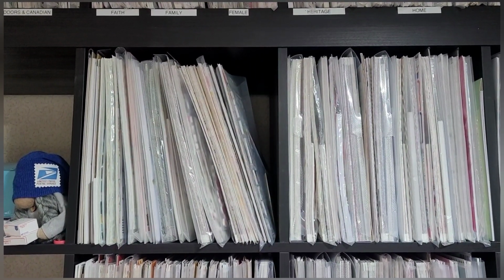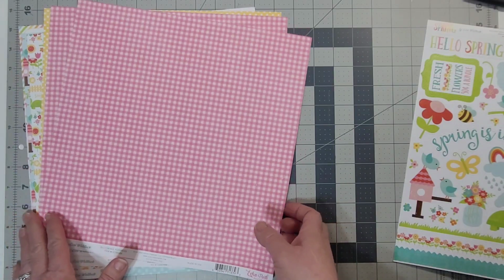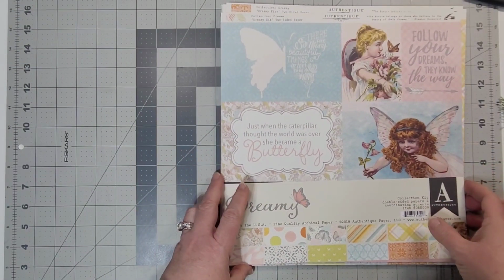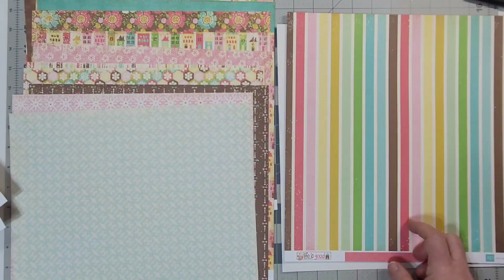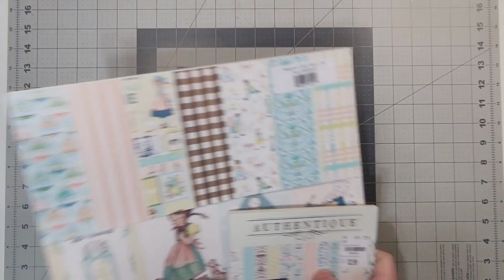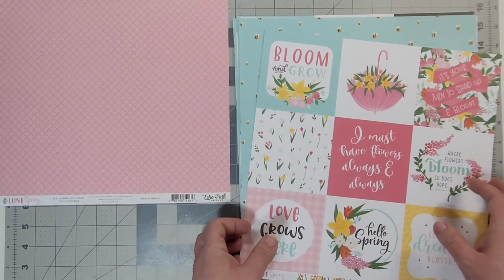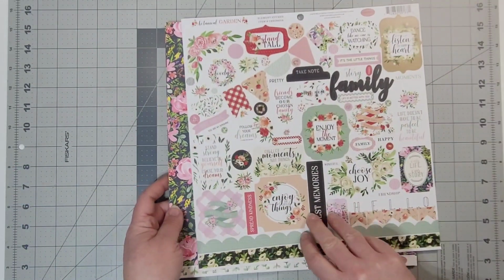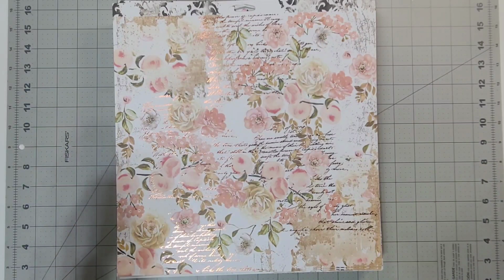Through the Seasons: Spring Kit Build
Follow along with the other collaborators-